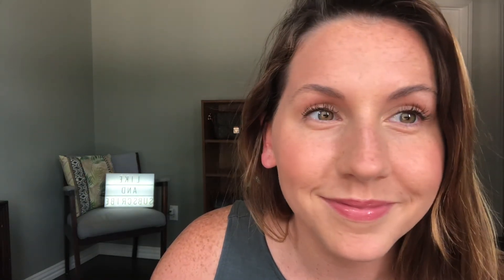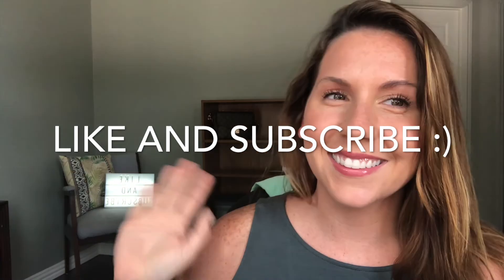Bronze Summer Makeup | Lauren Stevens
Quick, Easy, Bronze Summer Makeup!

Valjean Labs Facial Mist in Hydrate
MAC Face and Body in C4
Bobbi Brown Retouching Wand in Light-Medium
Bobbi Brown Eye Correcter in Light Bisque
Rimmel Brow This Way in Clear
Lancôme Monsieur Big in 02 Brown
L'Oreal Colour Riche Balm in Nourishing Nude
Bobbi Brown Lipstick in Natural Pink